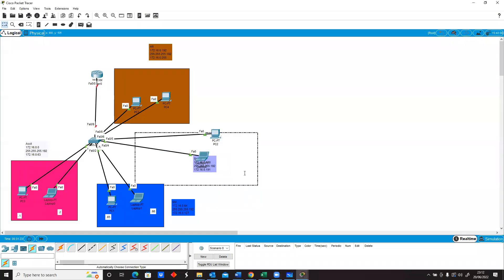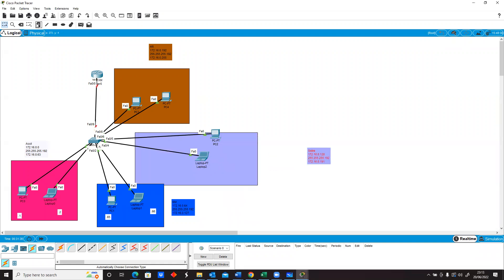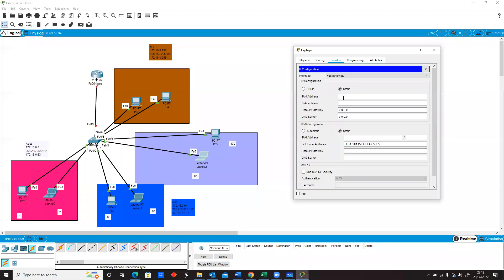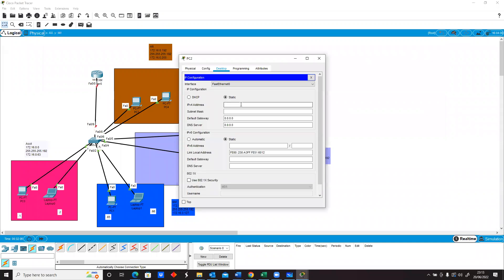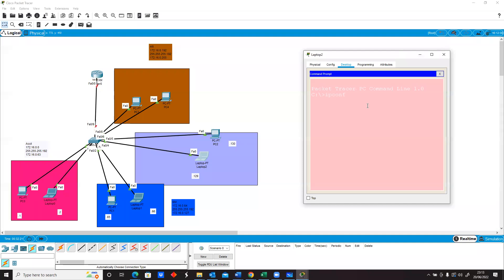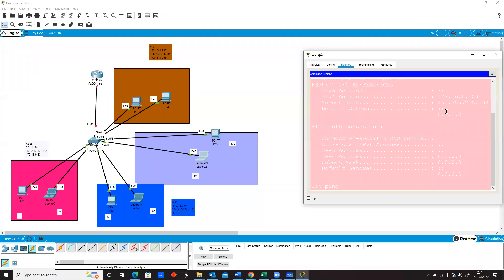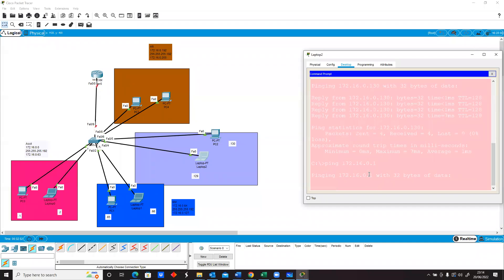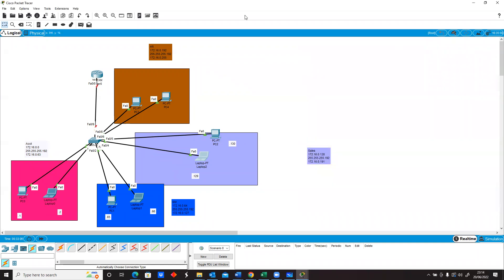CCNA 200 - 301 | Lesson 58 | Initial IP configuration on Subnet 3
In this lesson we will continue with the Design.